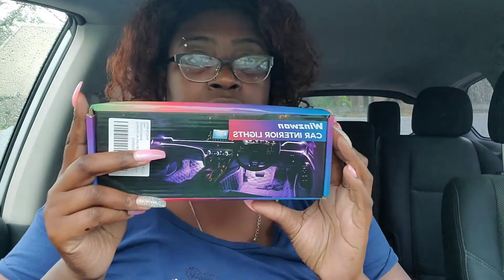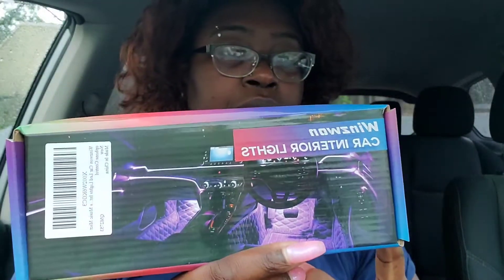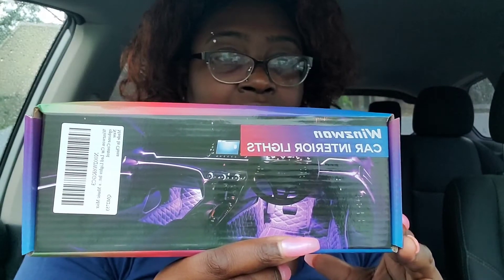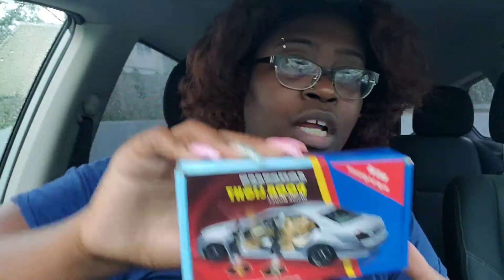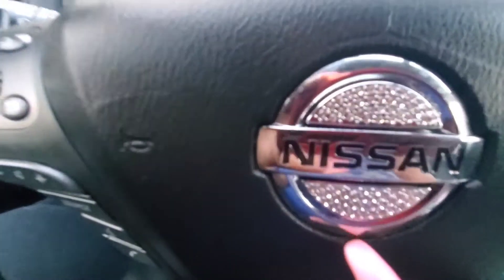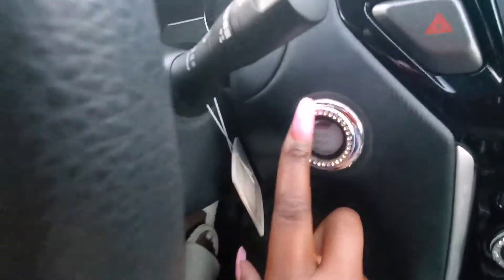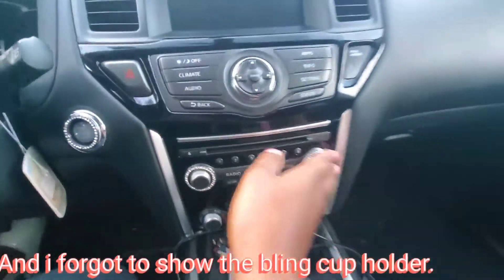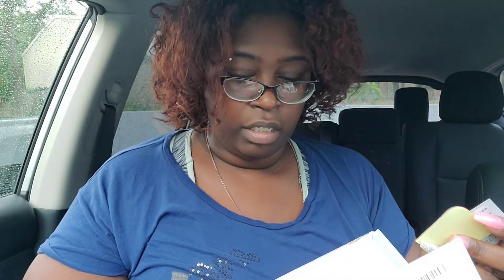Doing something for myself: Interior Car LED lights and Cardoor logo projector lights| INSTALL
Every now and then us mothers/wives needs to do something for ourselves. We need that. So I been wanting to spruce my car up for a while. So I figured I start now. I got so much more I want to do. This is just the beginning.